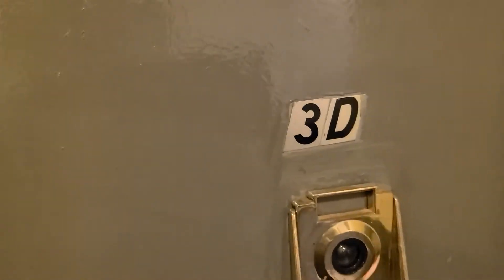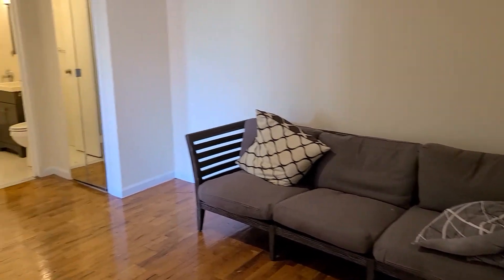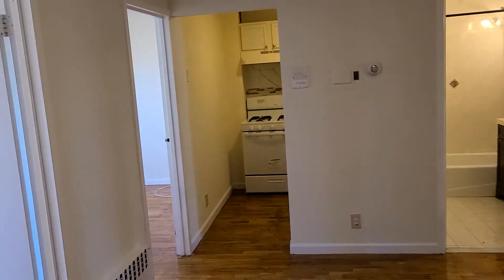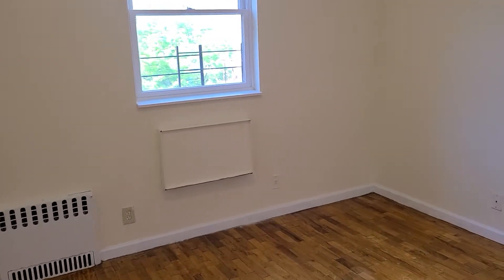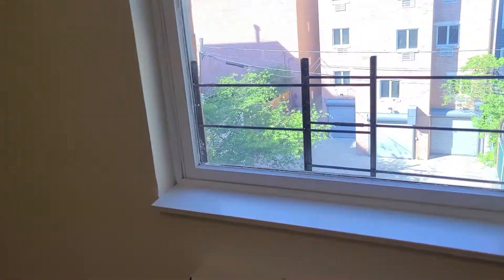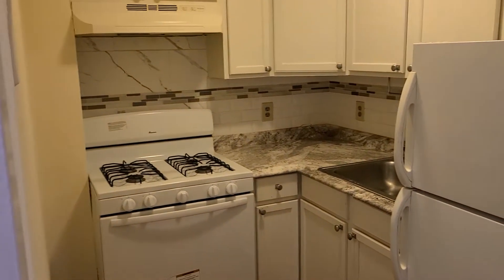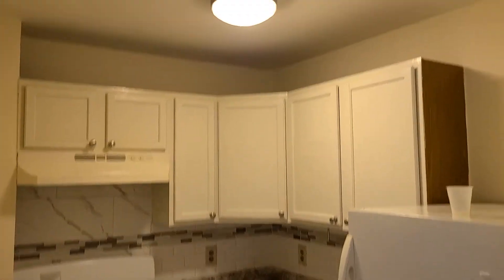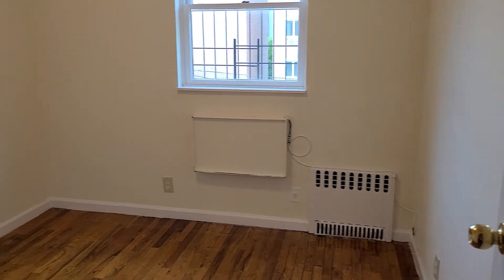309 22 street